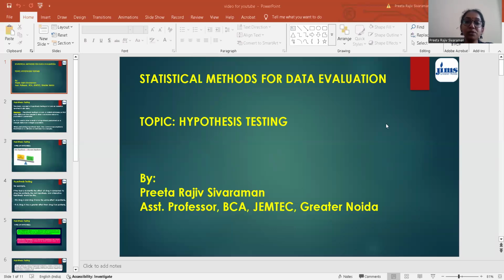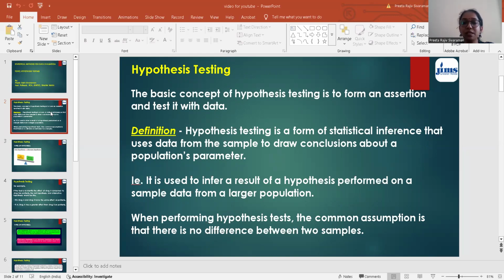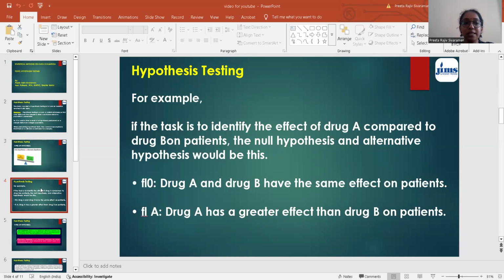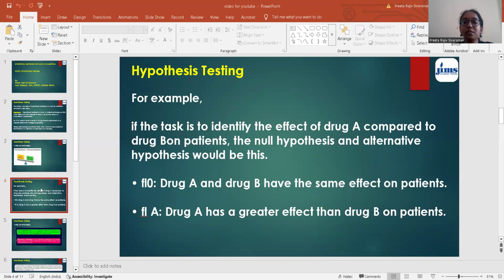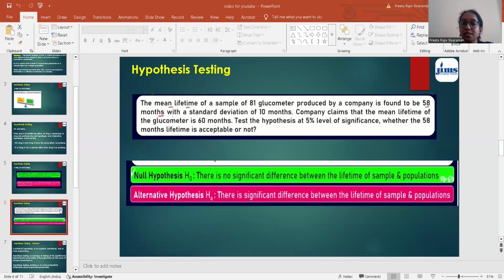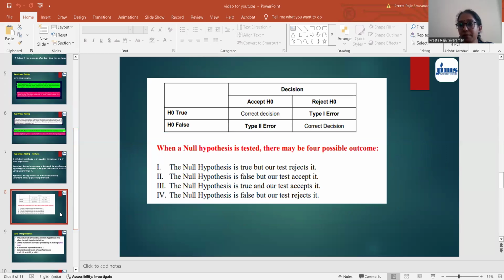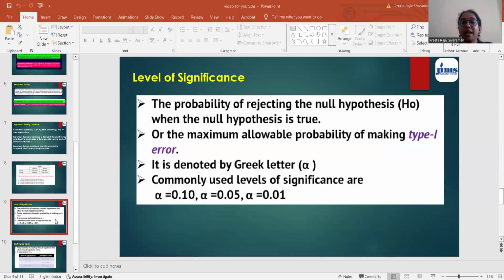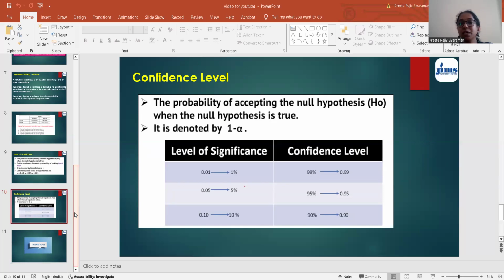BCA Department - JIMS Greater Noida